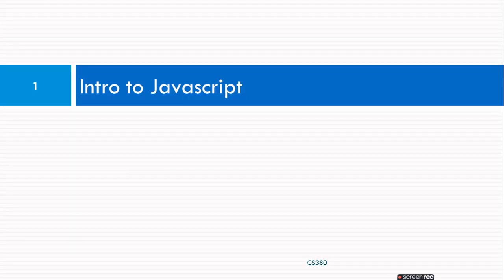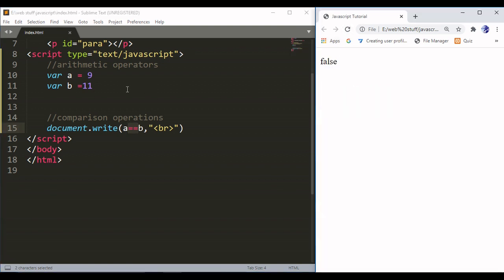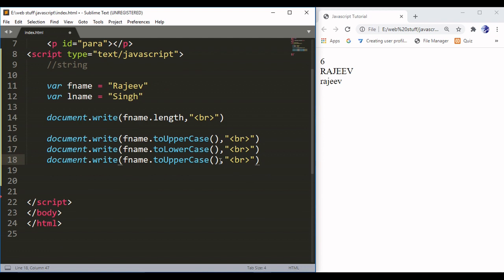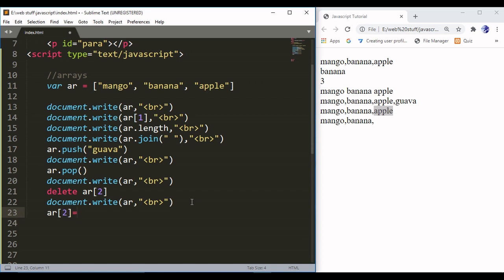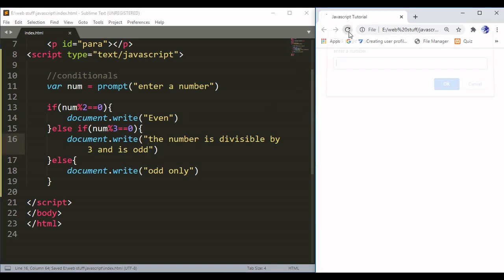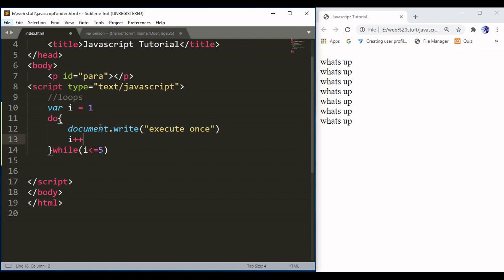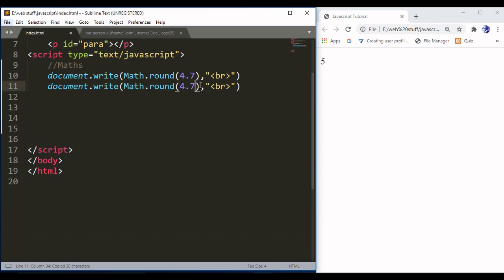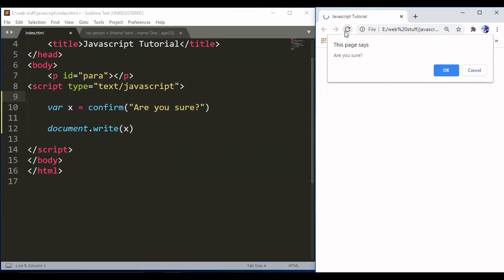JavaScript Tutorial for Beginners 2024 | Learn JavaScript ( in 1 Hour )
This video is a full JavaScript Tutorial for Beginners. JavaScript is one of the most popular programming languages in the world.
A lot of people are learning JavaScript to become front-end and/or back-end developers.

00:10 What is JavaScript
04:45 Setting Up the Development Environment
01:45 JavaScript Output in Browsers
03:58 Variables & taking the user input
05:30 Operators
11:18 Functions
14:08 Strings
18:40 Numbers
20:12 Arrays
24:55 Objects (this keyword)
29:12 Conditionals (If Else &  Switch Case)
34:57 Loops in Javascript
43:57 Dates in Javascript
47:15 Maths & Random
51:30 Let & Const

53:08 Hoisting & Use Strict
54:18 Confirm Box in JavaScript